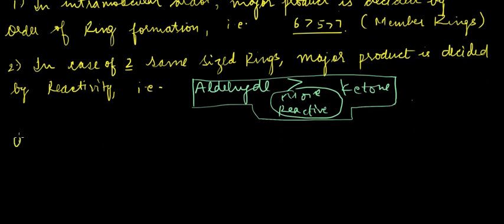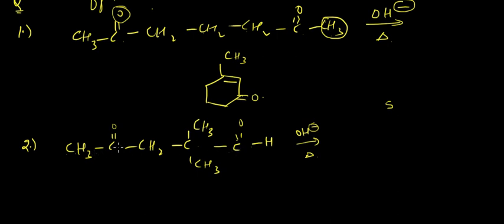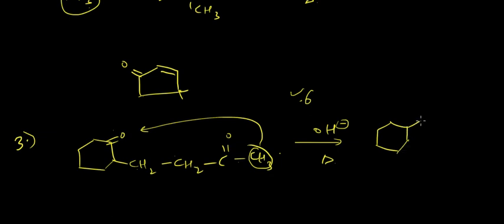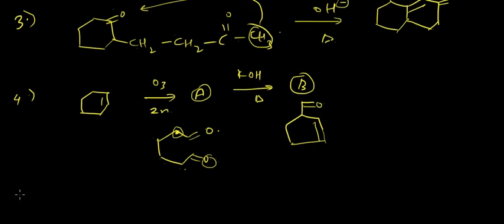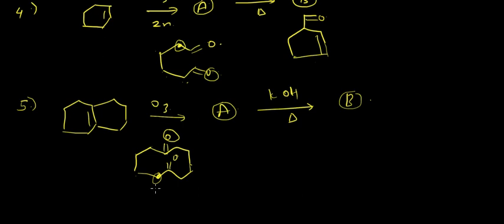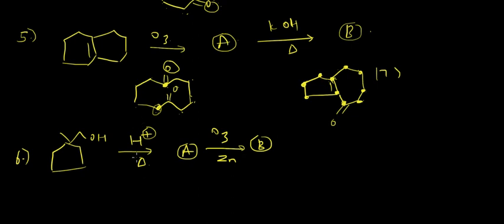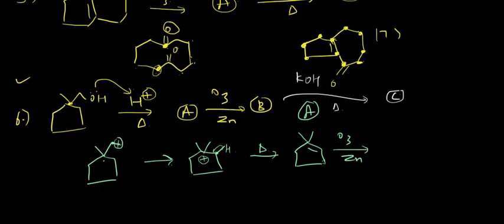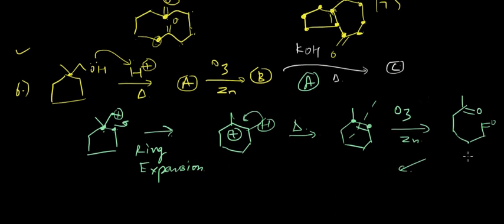139. Mixed and Intra Molecular Aldol Examples